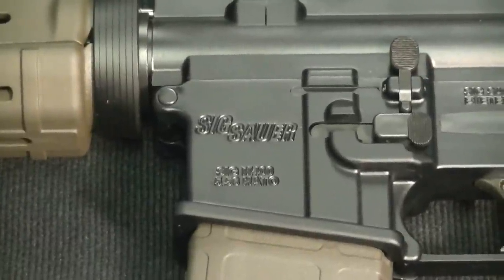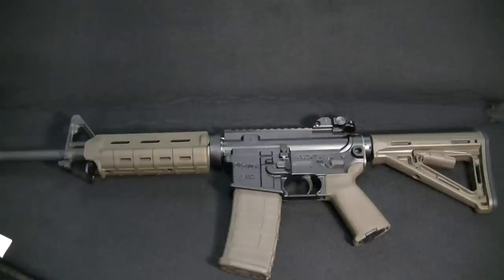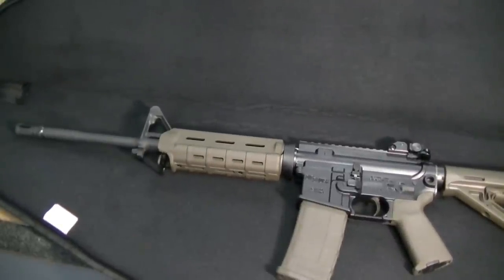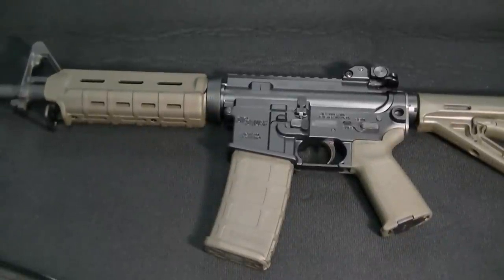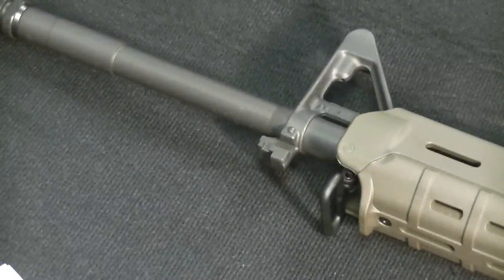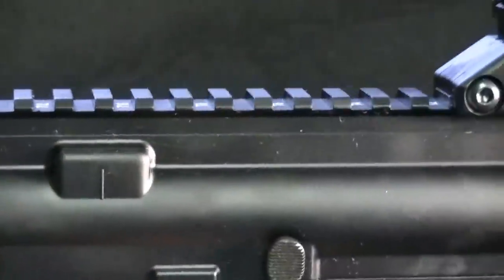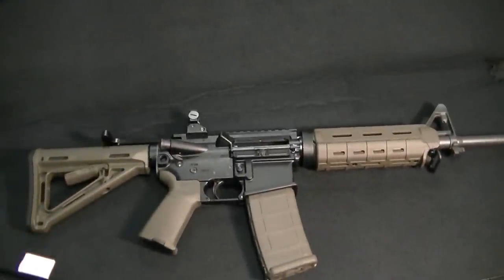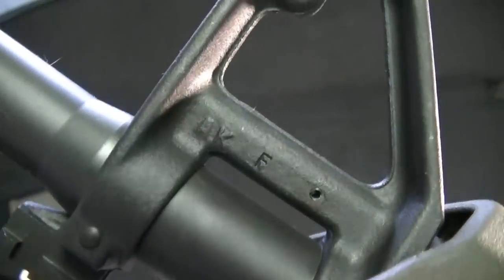Sig Sauer M400 Enhanced AR15 w/ Magpul Accessories (Close-Up) HD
Can't decide what AR to buy? - Maybe this video will help you...
Viewing/Discussing my new Sig Sauer M400 AR15. It came complete with Magpul MOE OD green accessories.